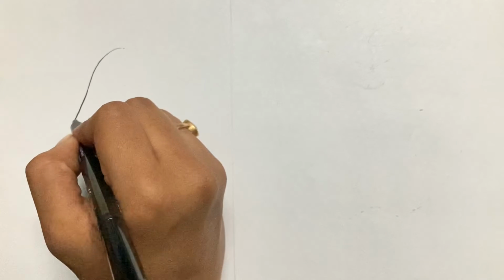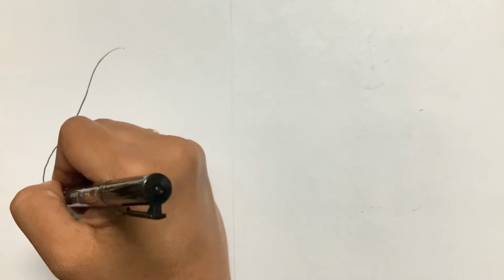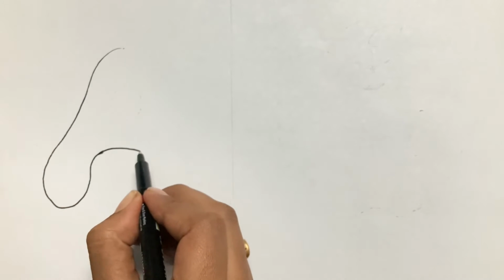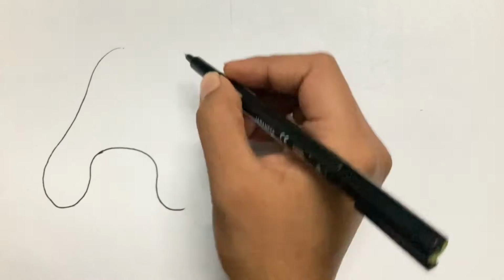How to draw and colour Apple || A for Apple || Easy step by step for kids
Easy, simple follow along drawing lessons for beginners.
Fun, Cute art.
*Learn How to Draw the EASY, Step by Step
Way while having fun and building skills and confidence.
*Learning videos for all ages. Great for teachers and parents to share with their students.
*Learn to colour in different pattern